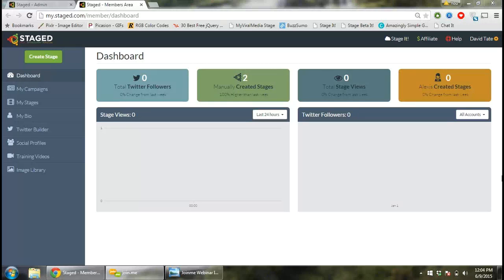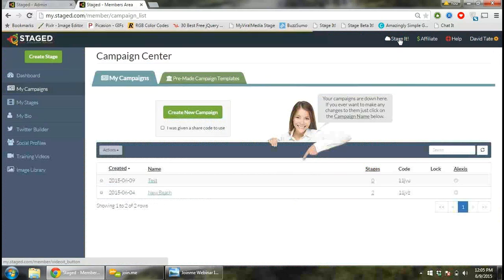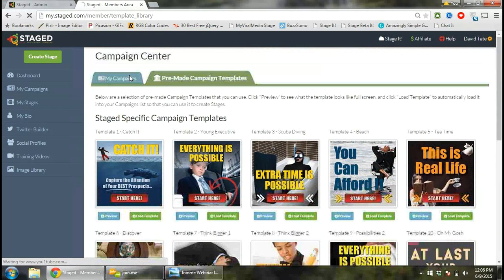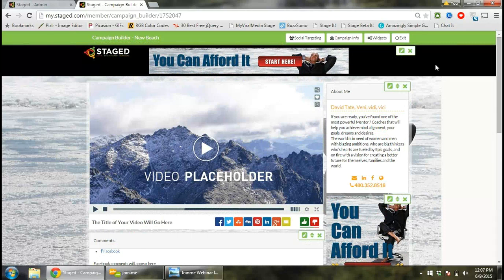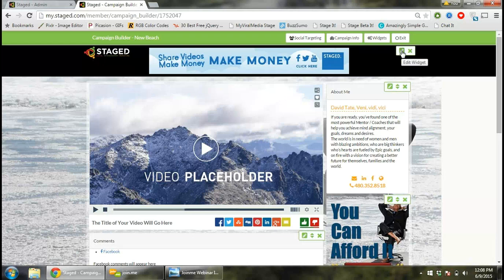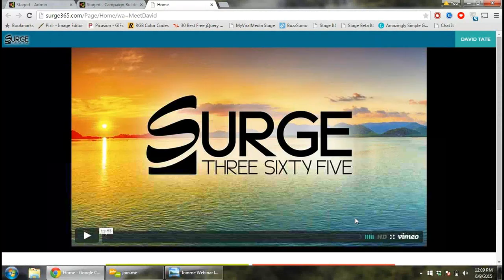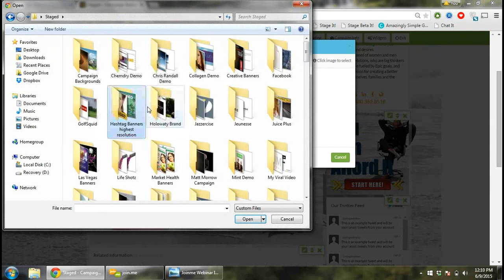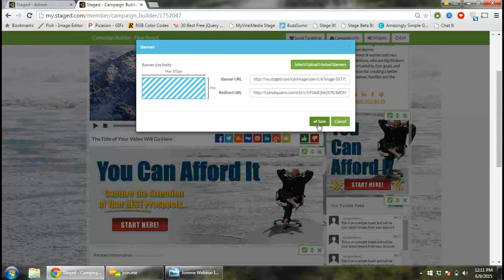Beginner Training 9th June 2015